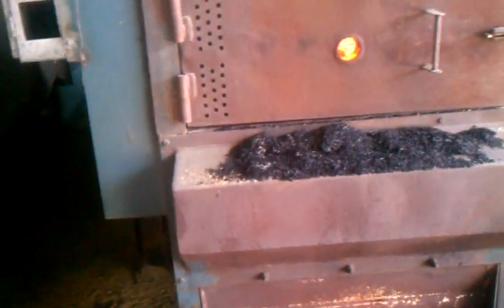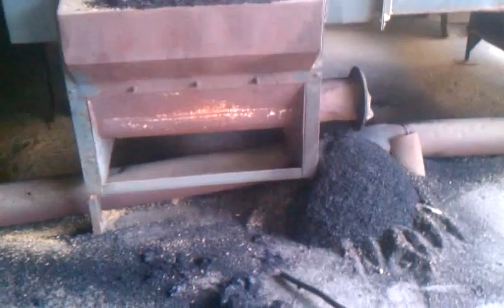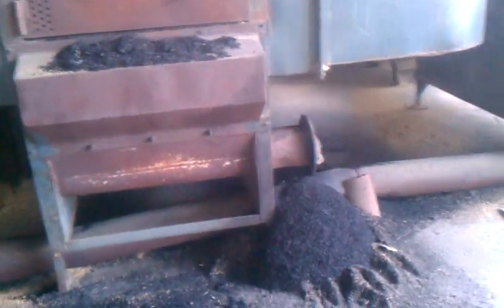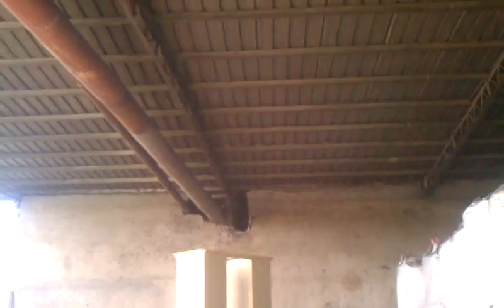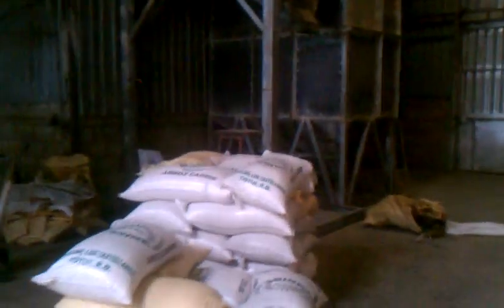This is what brown rice goes thru to get to you!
I take you thru a friends rice processing plant in the Beautiful  Dominican Republic and show step by step what it goes thru before it reaches your plate...